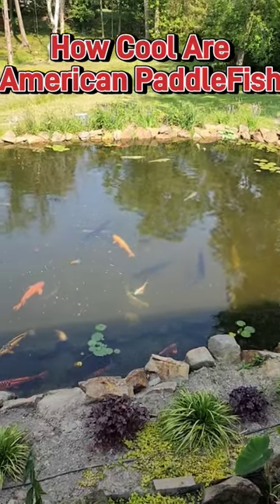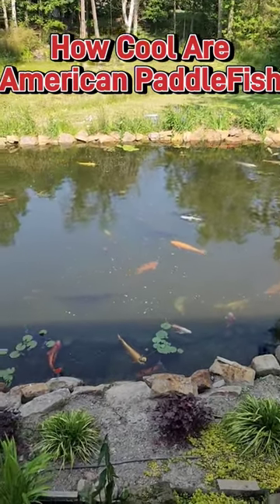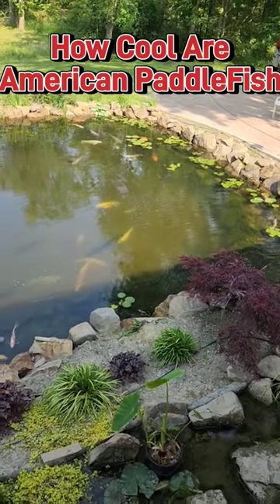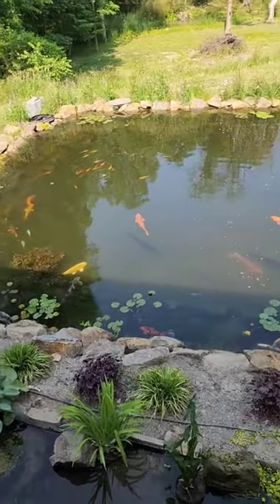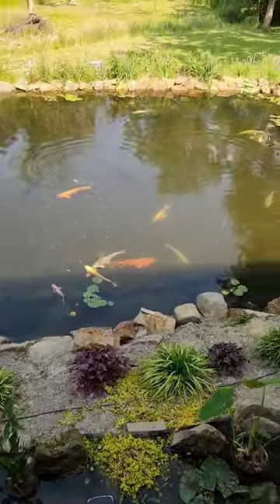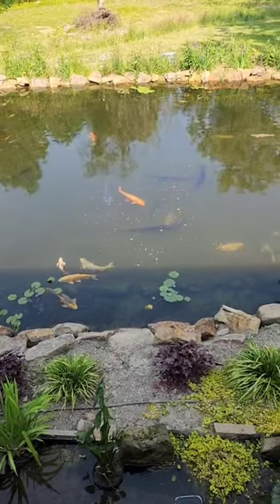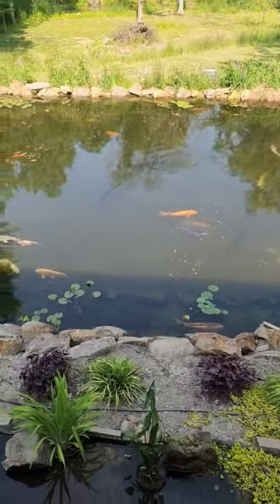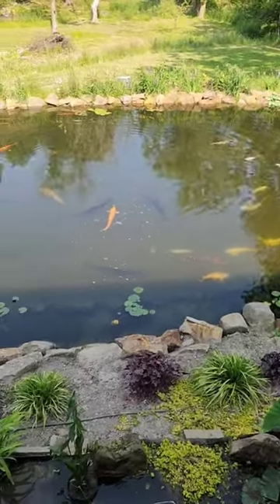PaddleFish are so cool